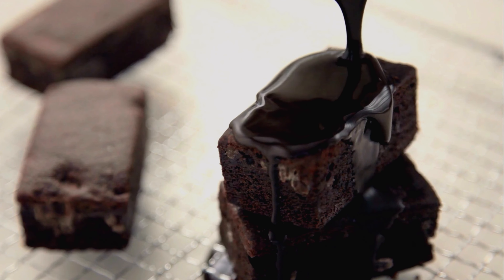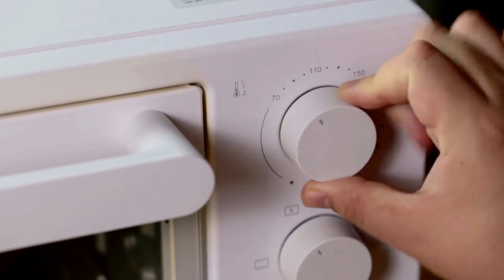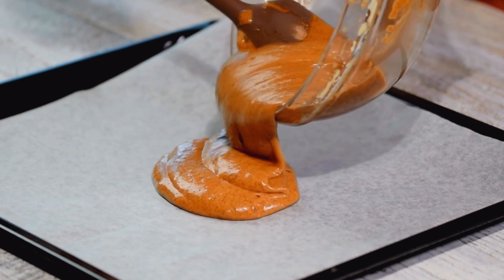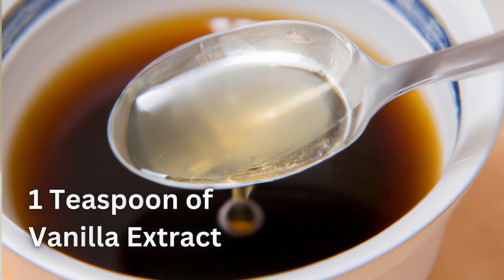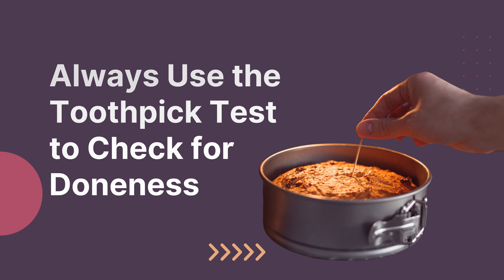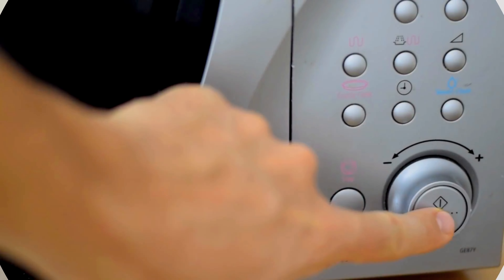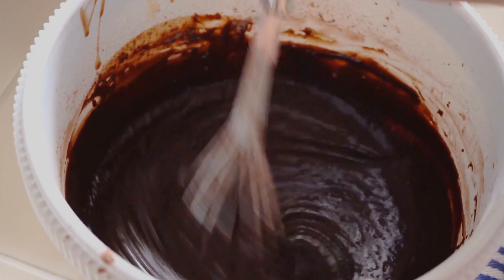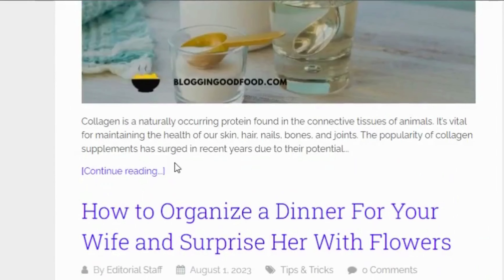How to Make Brownies: 4 Easy and Delicious Methods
Looking for a delicious and easy way to make brownies? Look no further than this video! In this video, we'll show you four different methods for making brownies, so you can find the perfect recipe for you.

Whether you're a beginner or a pro, these easy and delicious brownies will be a hit at your next party! Enjoy, and happy baking!

Timestamps:
00:00 - Introduction
00:28 - Method 1: Making Brownies with an Oven
01:18 - Method 2: Making Brownies without an Oven
01:53 - Pro Tips: Avoid Common Mistakes
02:06 - Method 3: Making Brownies in the Microwave
02:40 - Method 4: Making Delicious Brownies from Scratch